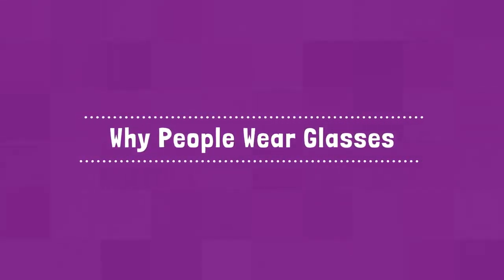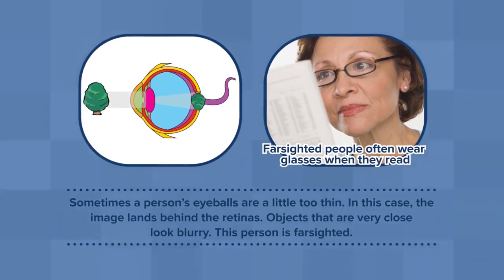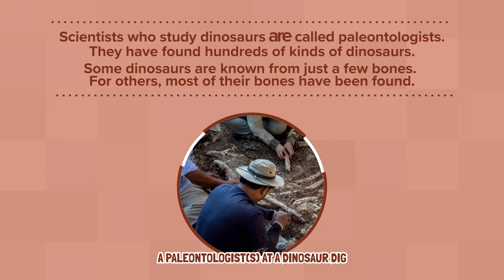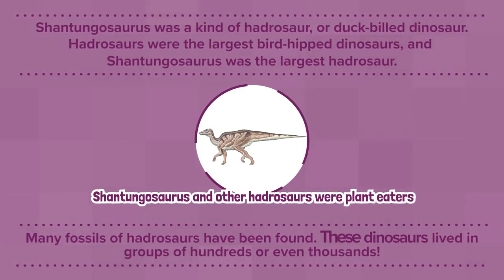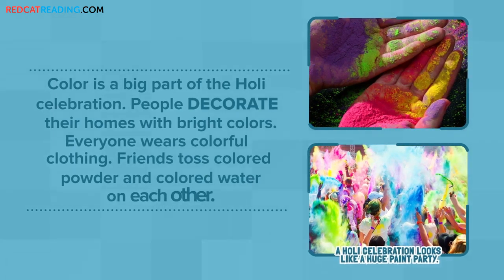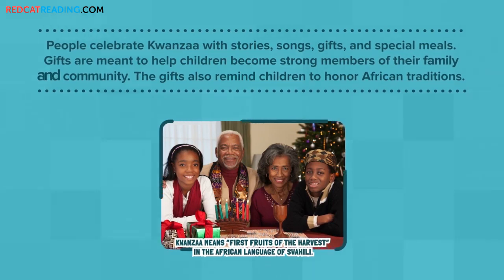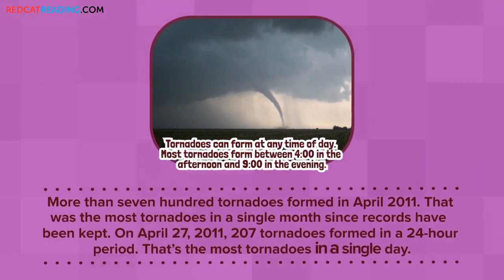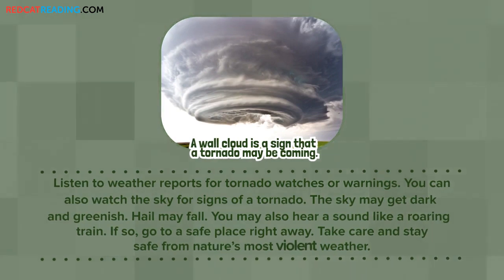Reading For Kids | Level 7 | 3-5 years old | Made by Red Cat Reading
Reading test for 3-5 years old children!

This is a leveled reading ebook for K grade students about, Holidays, Tornadoes, Dinosaurs and Why People Wear Glasses. Teaching kids in easy and simple steps how to read!

Kids love learning to read using our phonics and read aloud videos!! don't miss out!